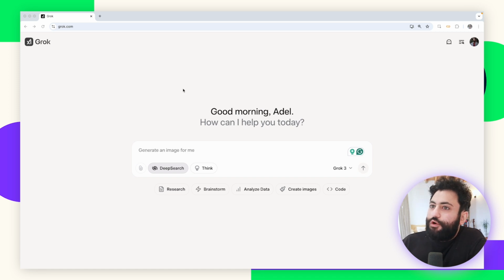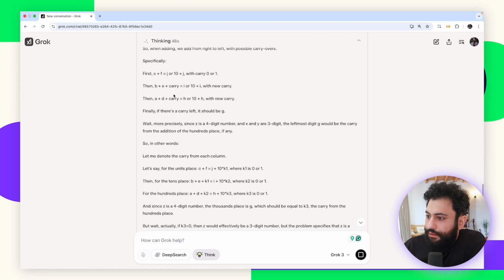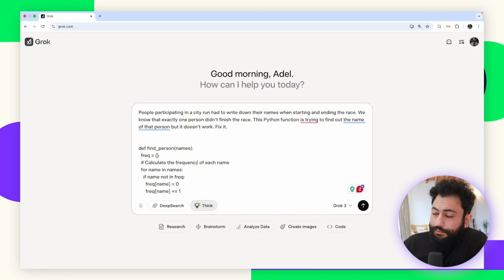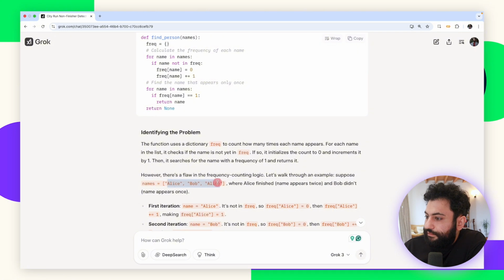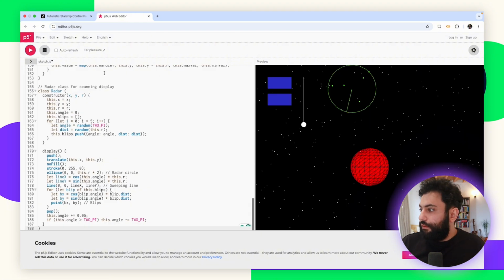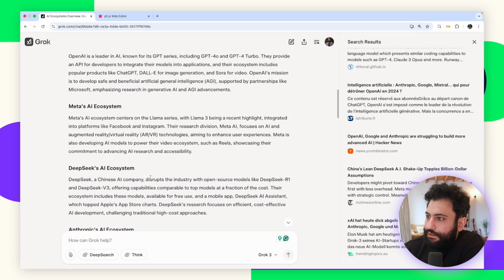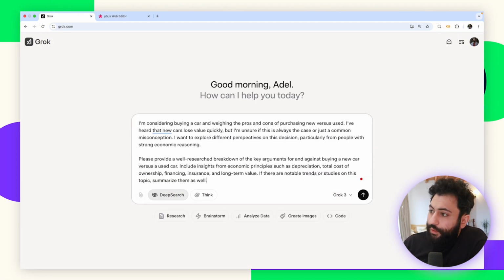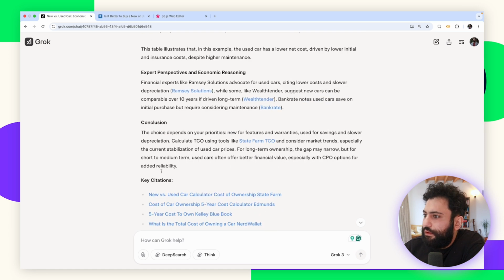Grok 3 Tested | The Best Reasoning Model?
In this video, we put Grok 3 through its paces, testing its reasoning, deep search capabilities, and coding assistance. Grok 3, developed by xAI and launched by Elon Musk, is being positioned as one of the most powerful AI models available today. We explore its reasoning abilities, compare its performance against other top AI models, and analyze its effectiveness in complex problem-solving tasks.

📕 Chapters
00:00 Introduction: Grok 3 Release & Claims
00:21 What Makes Grok 3 Different?
00:45 Video Goals: Understanding Reasoning Models
01:01 Sponsor: DataCamp
01:20 The Evolution of AI Models
02:04 Why Scaling Hit a Limit
03:04 New AI Approaches: Test-Time Compute & Reasoning
03:56 The Memorization vs. Reasoning Analogy
04:13 Testing Grok 3: Live Demo Begins
04:29 Exploring the Grok 3 Interface
05:12 Logic Puzzle Challenge
07:19 Evaluating Grok 3's Solution
08:23 Comparing Grok 3 to DeepSeek & OpenAI
08:40 Coding Assistance Challenge
11:46 AI Struggles: A Reasoning Mistake
12:04 Creative AI Challenge: Starship Control Panel
13:39 Evaluating the Generated Code
14:23 Deep Search Feature: AI Model Ecosystem Analysis
16:15 Assessing the Research Quality
17:41 Deep Search Test: New vs. Used Cars
19:50 Evaluating the Economic Analysis
21:17 Final Thoughts on Grok 3 Performance
21:39 Upcoming: Grok 3 API & Future Testing
22:01 Outro: What Do You Want to See Next?